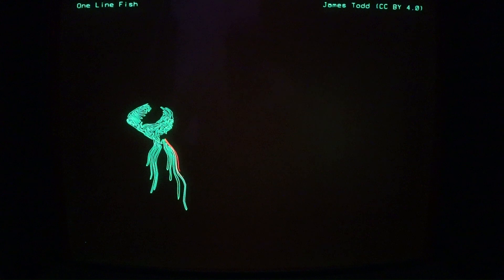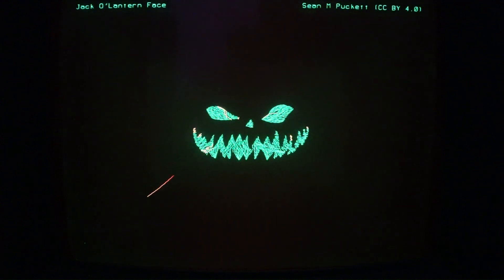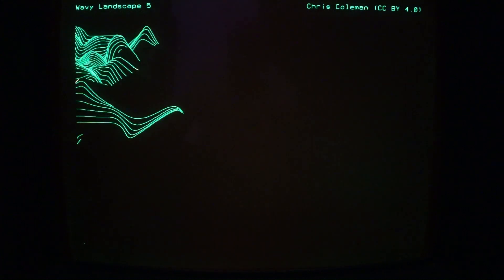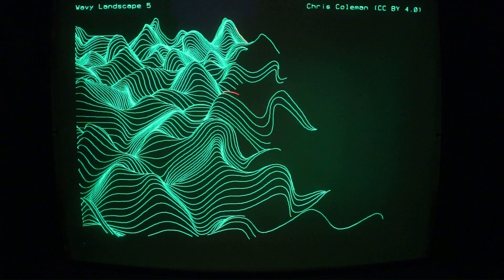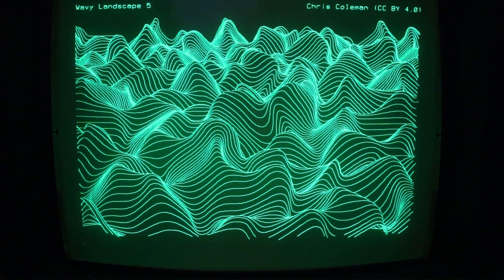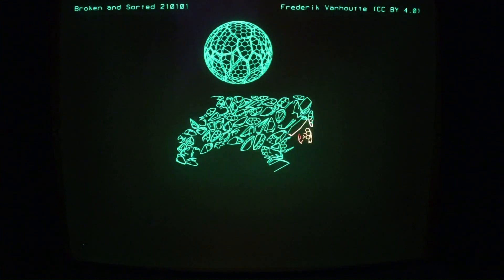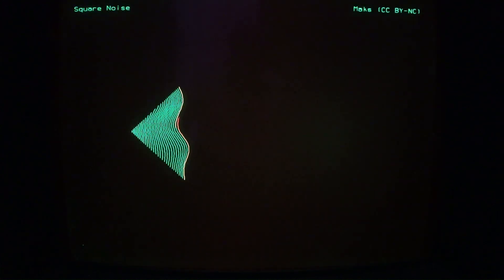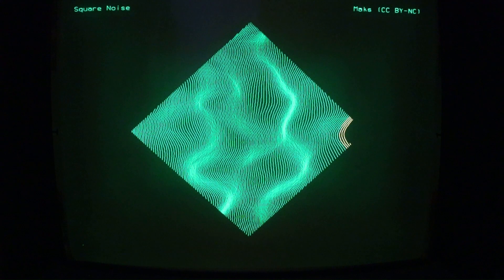TEK Vectors - SVG on 4054A Fast Graphics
Shows how my 40 year old Tektronix 4054A vector graphics microcomputer can draw modern SVG images designed for the web!